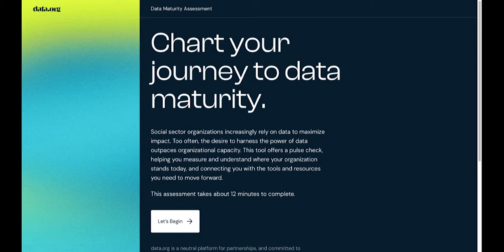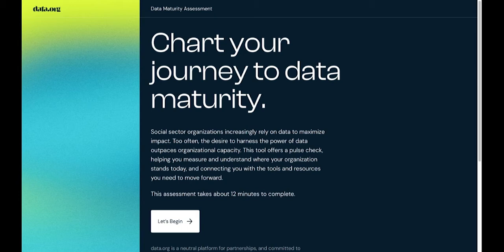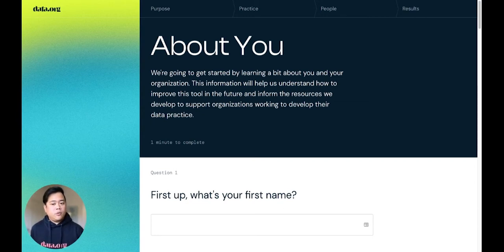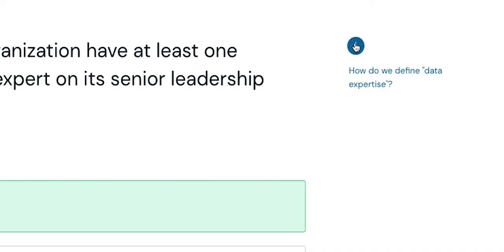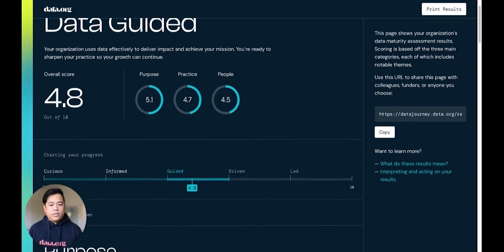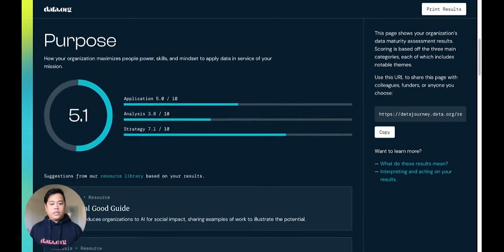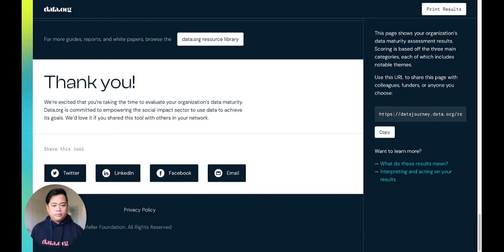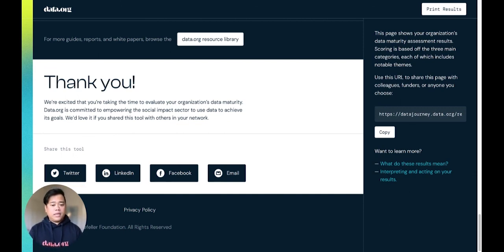data.org's Data Maturity Assessment Tool Explained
data.org's Digital Content Lead, David Mascarina, walks through the Data Maturity Assessment Tool. The new tool provides organizations with a pulse check, helping them measure and understand where they stand today on their data journey.